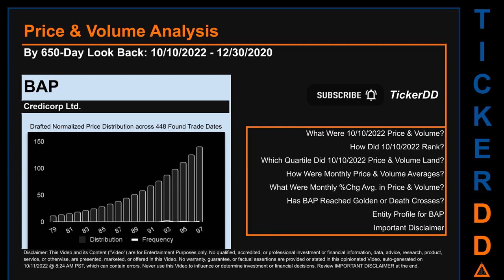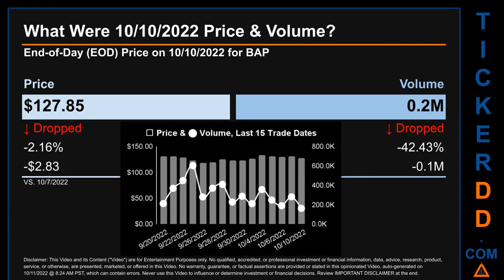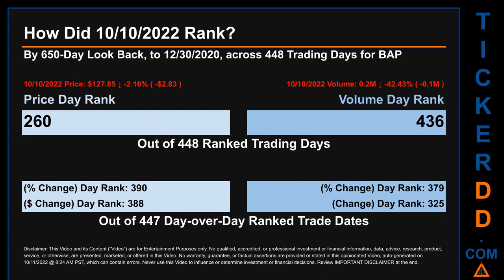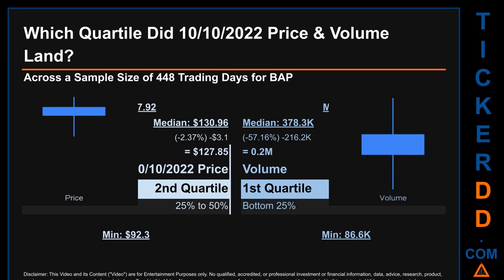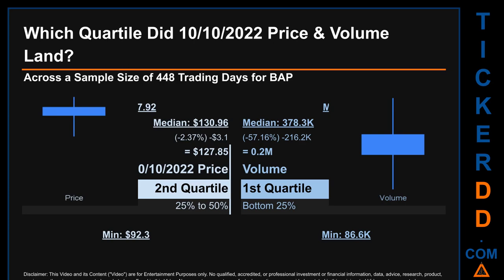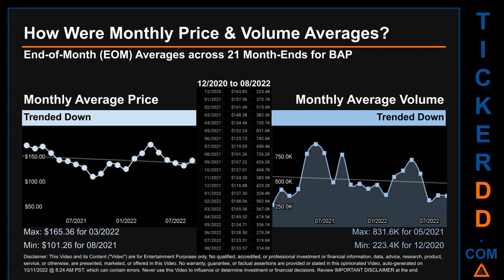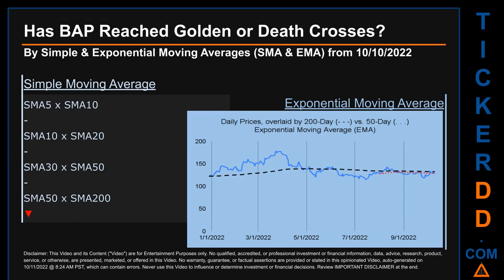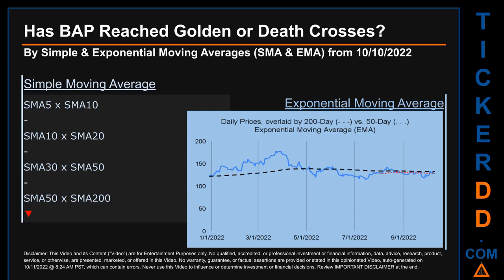BAP Price and Volume Analysis by 650 Day Look Back BAP Stock Analysis for Credicorp Stock $BAP Ticke